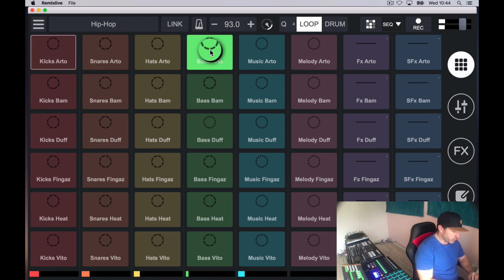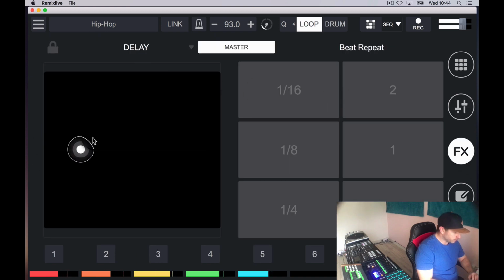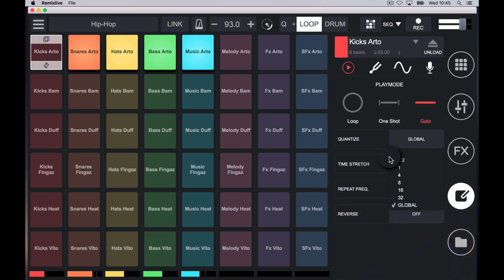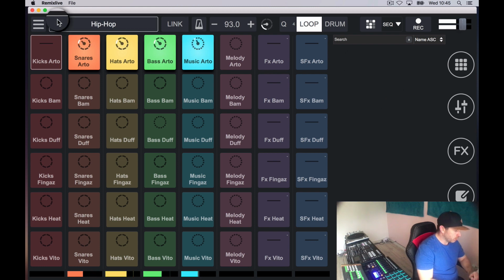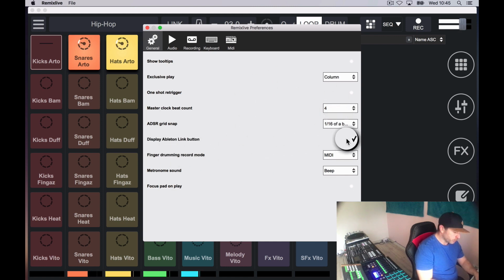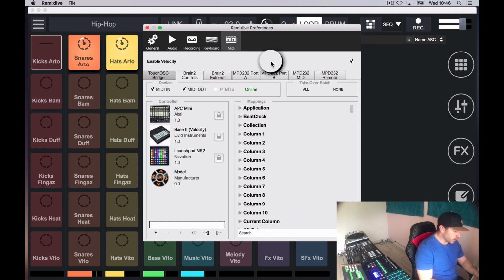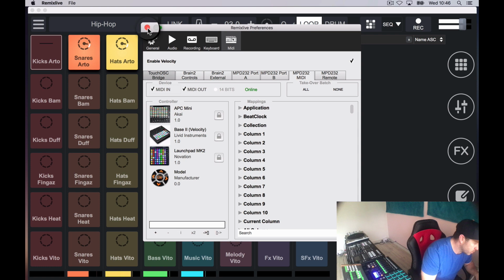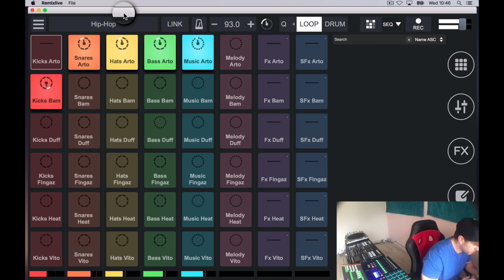RemixLive - A brief overview